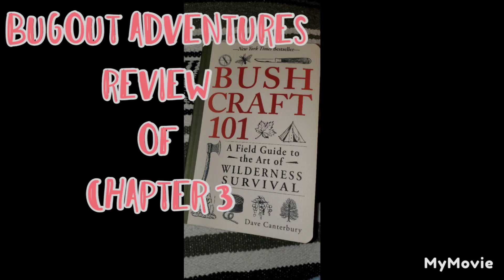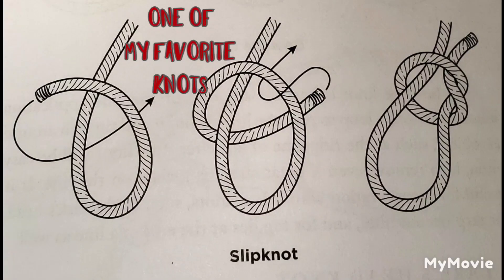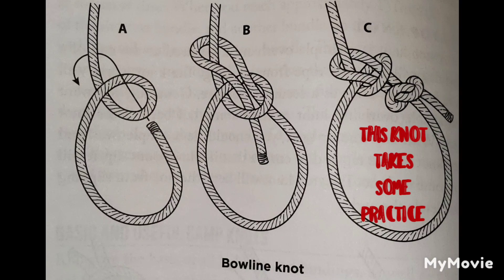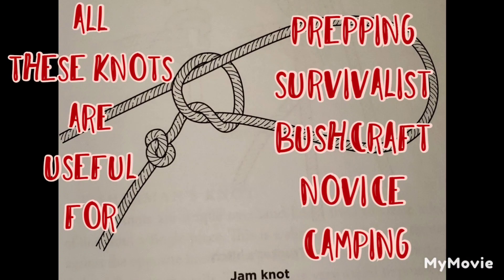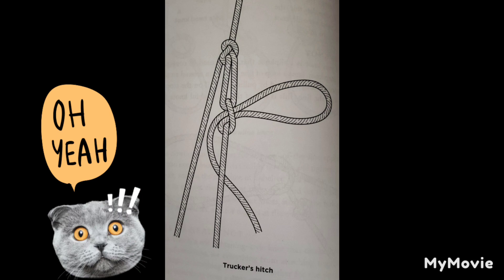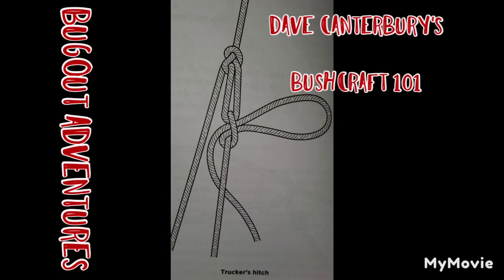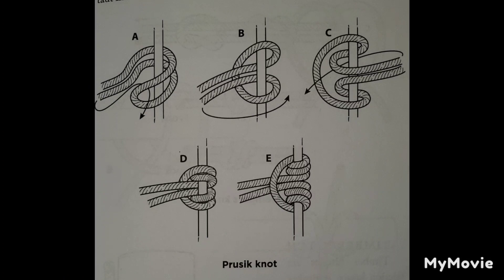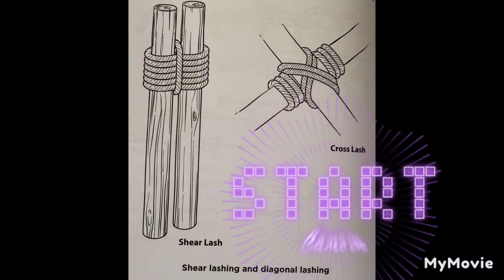REVIEW of DAVE CANTERBURY'S BUSHCRAFT 101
This video is a review of Dave Canterbury's Bush craft 101 a field guide to the art of wilderness survival chapter 3. Chapter 3 is mostly about courage and binding and how to make your own courage he gives a lot of information in this chapter concerning knots and the uses of knots I think that you will enjoy this chapter quite a bit I did!